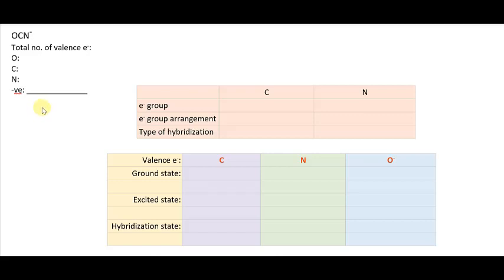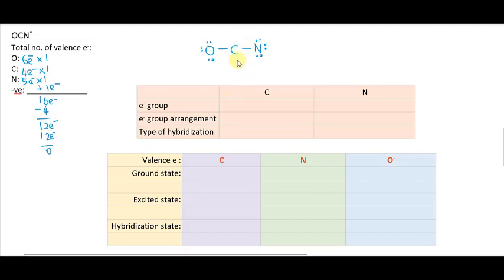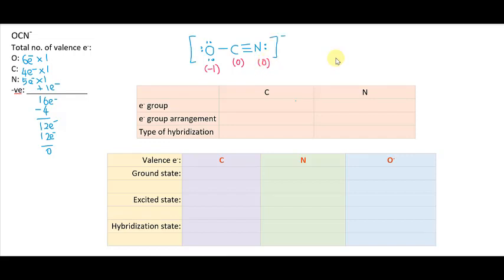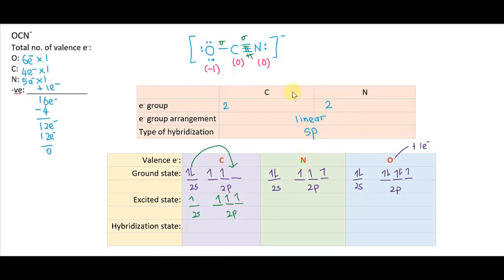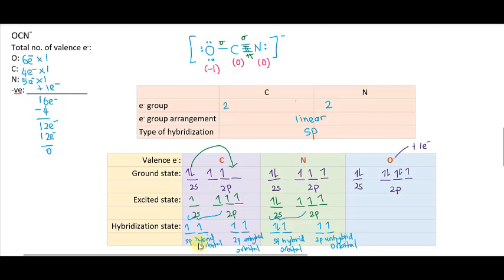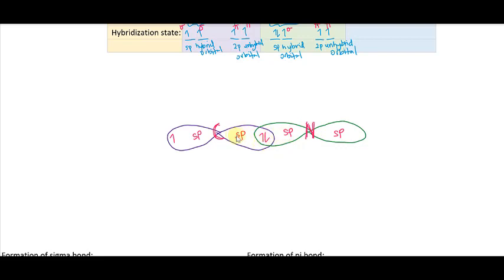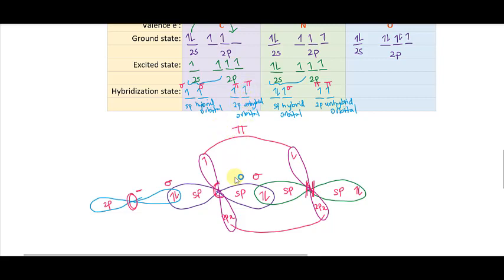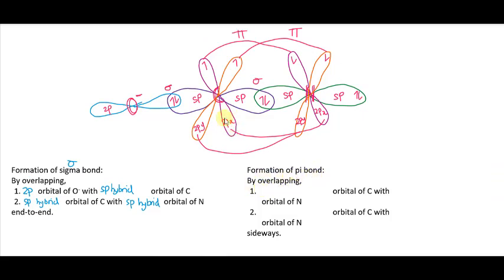Hybridization Process & Orbitals Overlapping (OCN⁻)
In this video, you will learn on how to describe the hybridization process and draw the overlapping of orbitals.

Matriculation SK015
Chapter 4: Chemical Bonding
4.3: Orbital Overlap & Hybridization